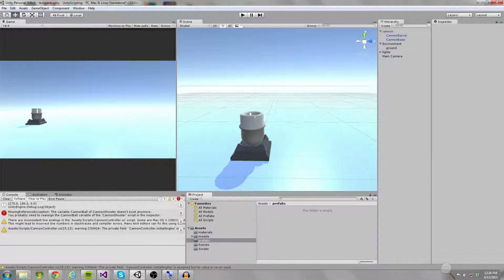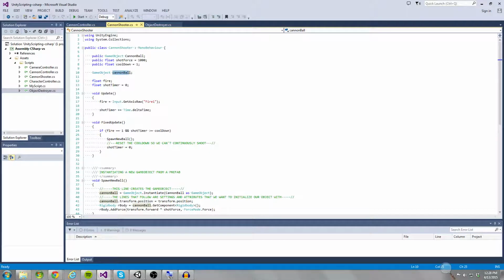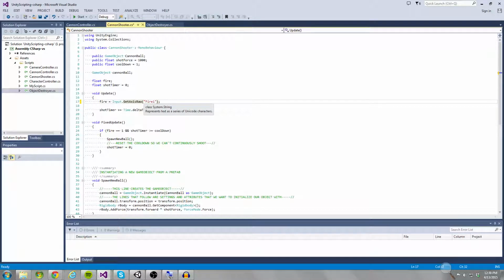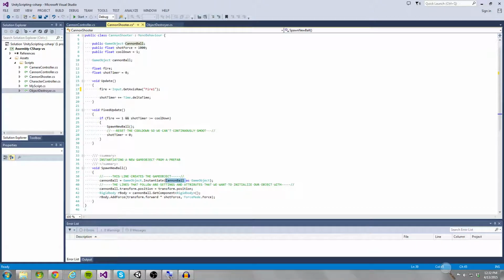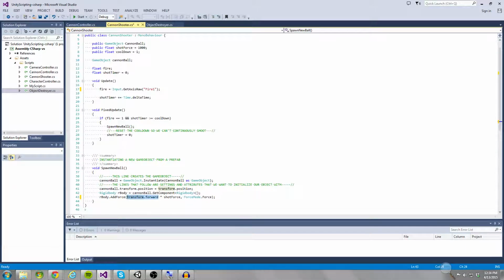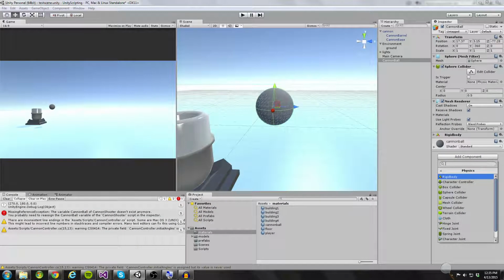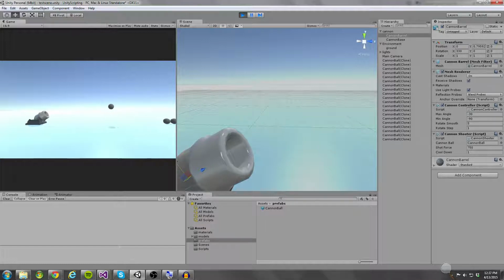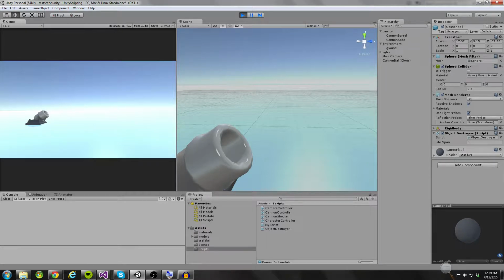[Requested] Unity Scripting: Instantiating a GameObject at Runtime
Learn how to instantiate objects at runtime in Unity3D as Darren shoots cannonballs from a cannon!

In this video, you will learn about C# scripting, prefabs, AddForce, object instantiation and destruction, and the input manager in Unity3D.